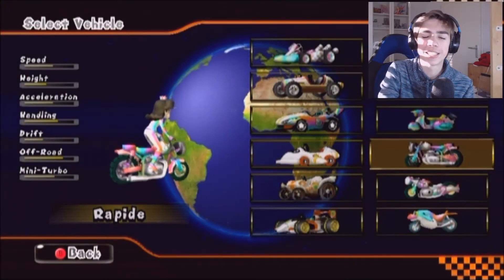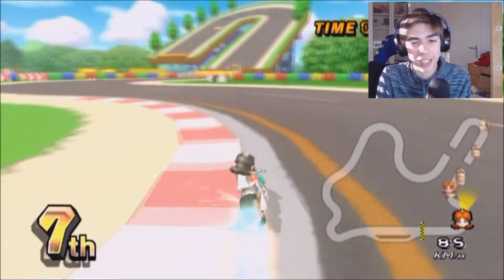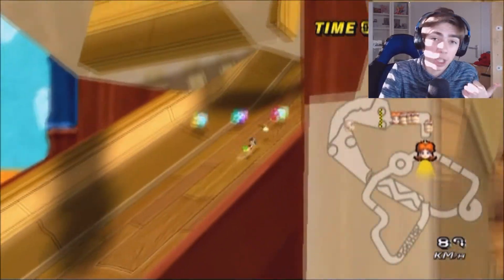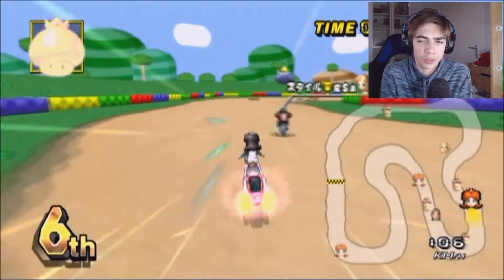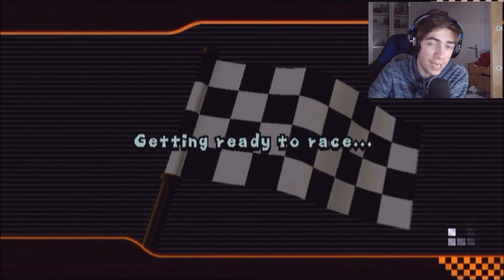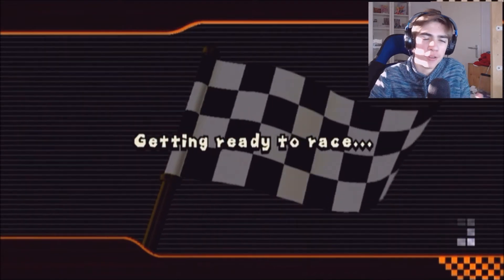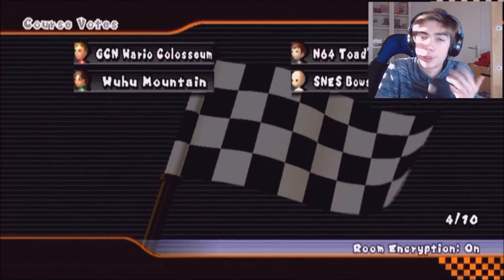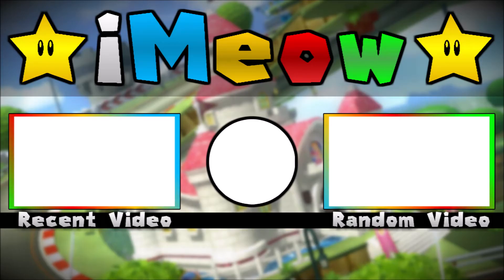TRACKS MATTER! (Mario Kart Wii: CTGP Online) [Wiimmfi]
► How to get Custom Track Grand Prix?

Video uploaded & owned by iMeow.